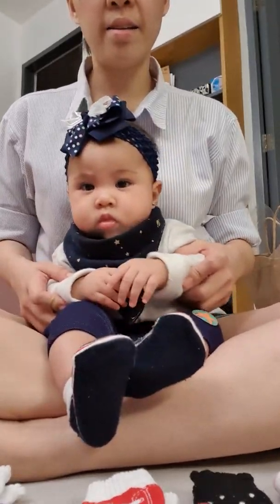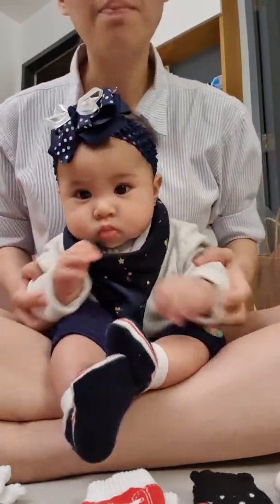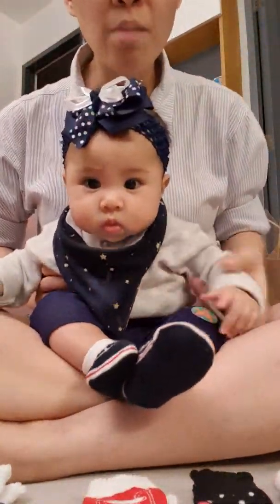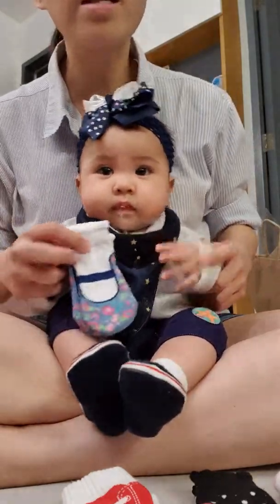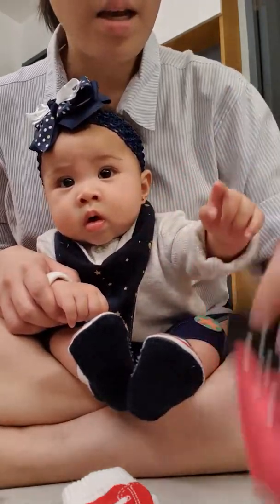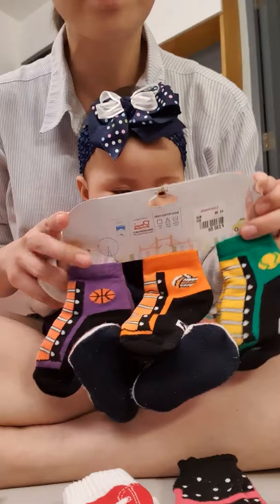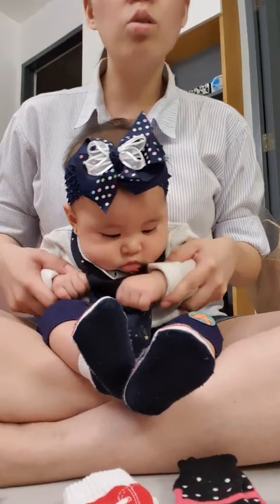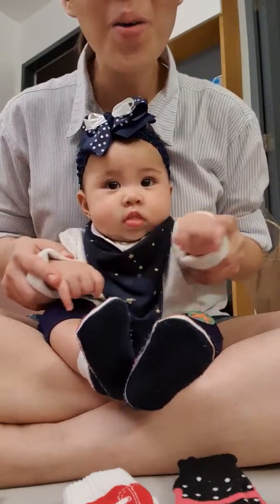Atasha Vlogs ep. 3 - Sock-patos